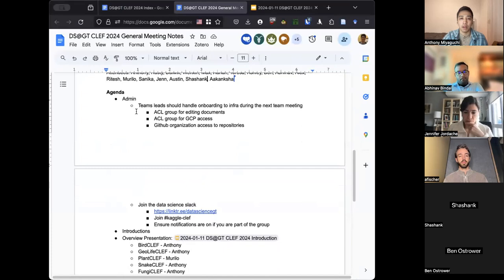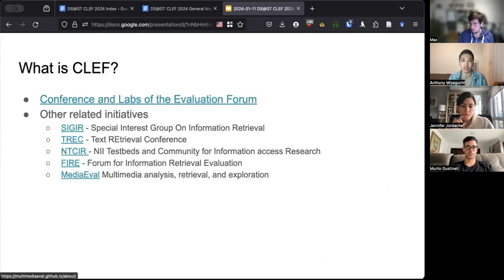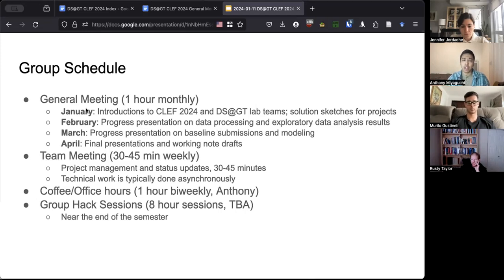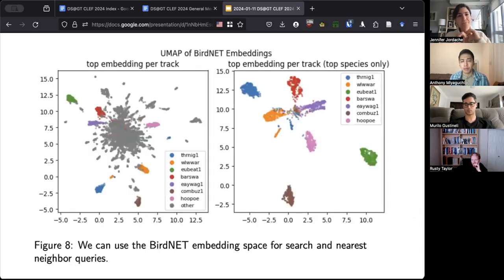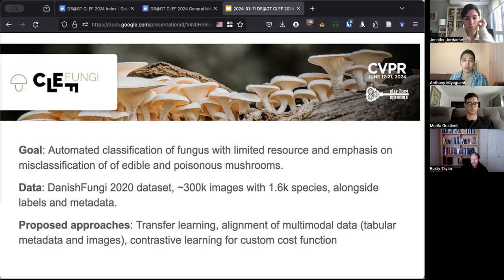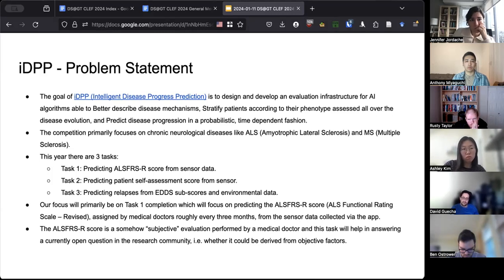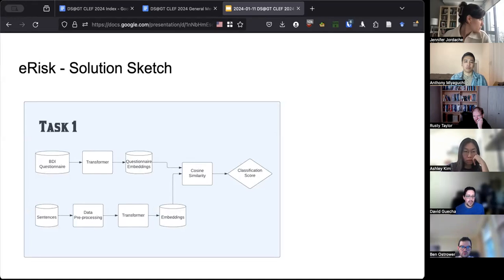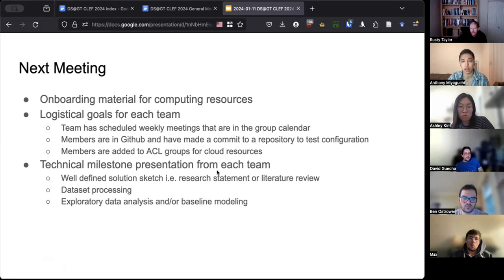2024-01-11 - DS@GT CLEF 2024 General Meeting Kickoff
First meeting for the DS@GT CLEF 2024 group.

0:00 Start
1:10 Admin
3:46 Introductions
11:07 Presentation Introduction
27:18 Labs
27:27 BirdCLEF
30:50 GeoLifeCLEF
32:23 PlantCLEF
36:22 SnakeCLEF
37:37 FungiCLEF
39:10 Touche
43:09 PAN
46:33 iDPP
53:26 eRisk
57:35 BioASQ
1:03:58 Next Meeting
1:06:53 Questions